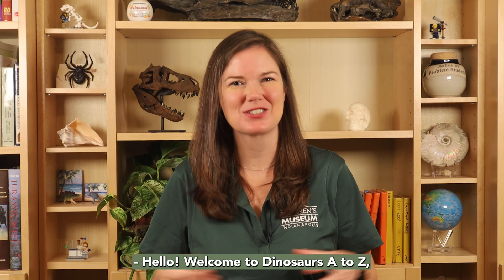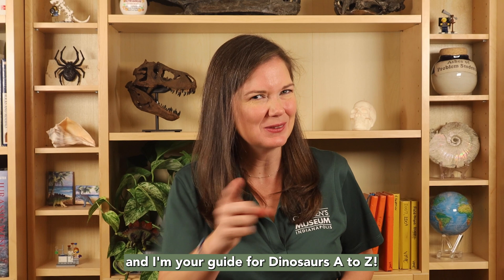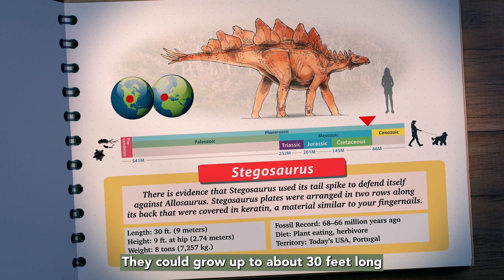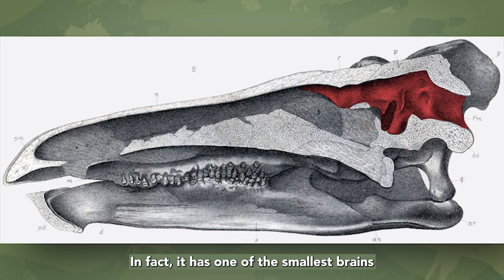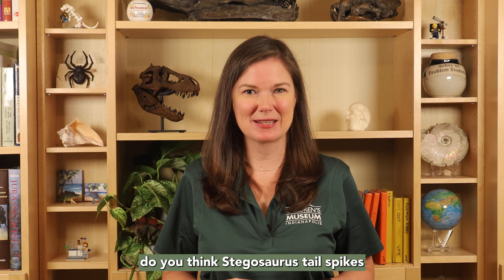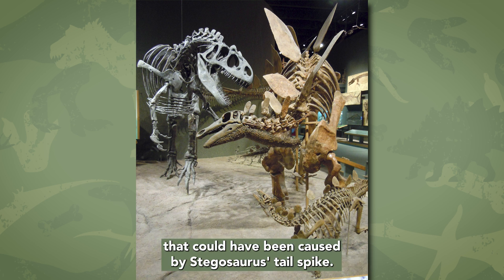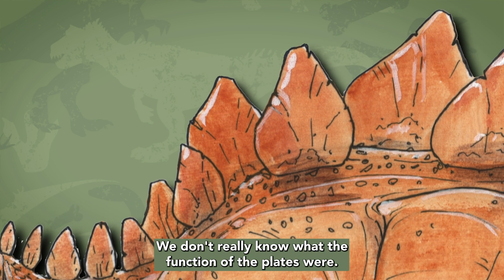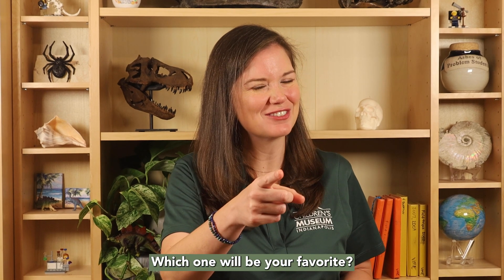Dinos A to Z, S is for Stegosaurus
S is for Stegosaurus!
With two rows of plates that go down their backs and spikes at the end of their tails, Stegosaurus has been a fan-favorite since its discovery in the 19th century. Join Dr. Egerton as she shares why they have those plates and spikes to begin with.